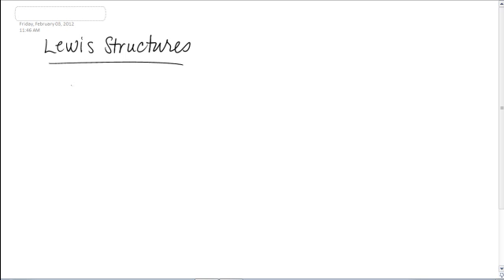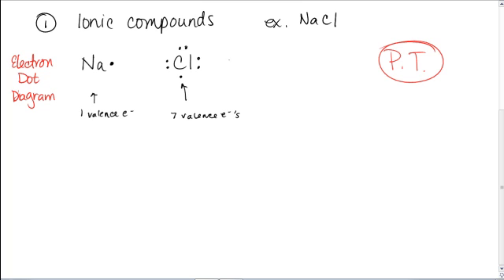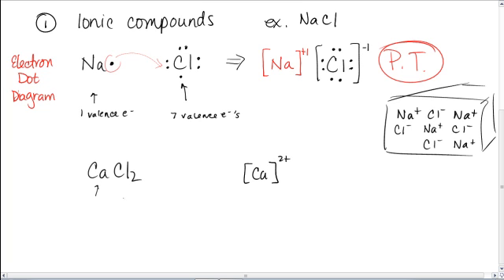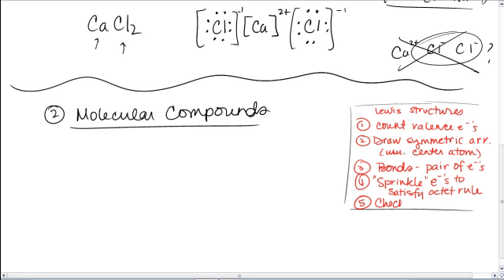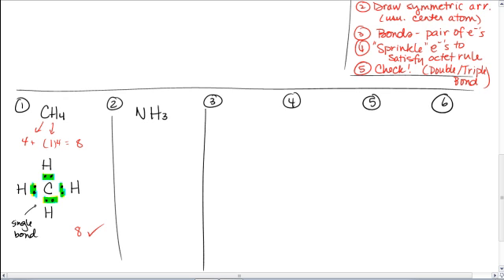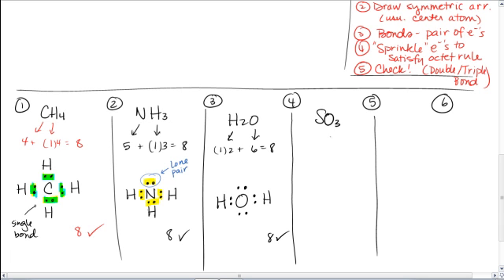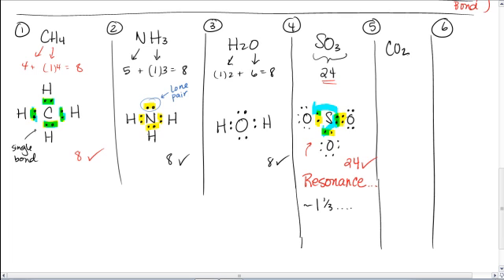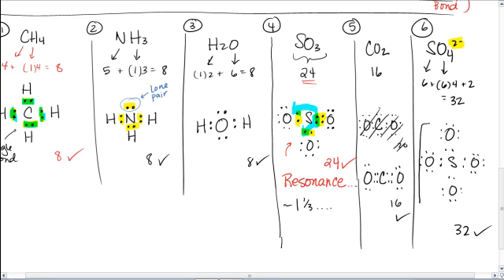CHEMISTRY HONORS Lewis Structures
Electron Dot Diagrams